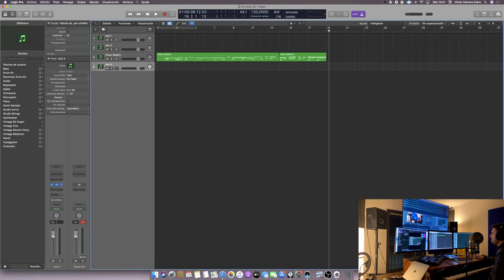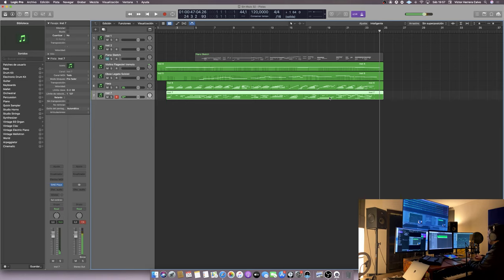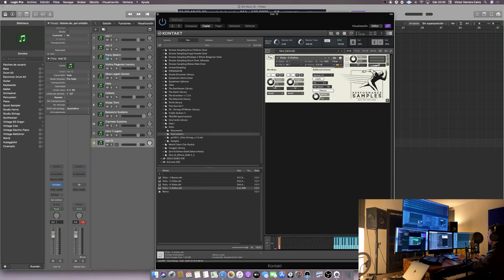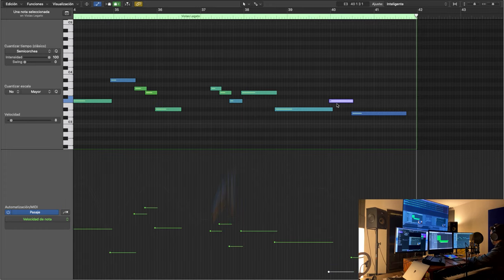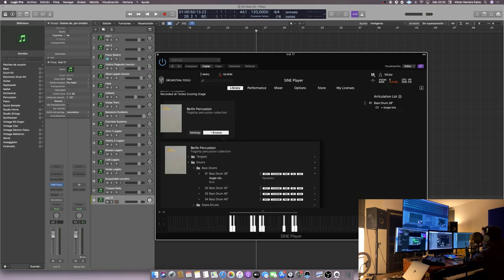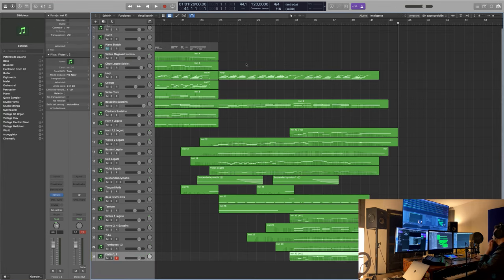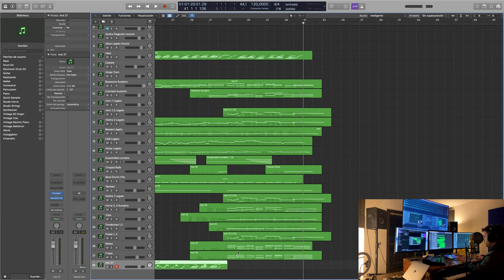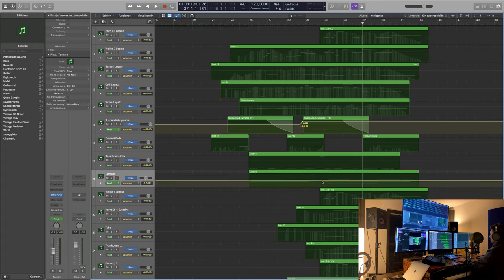Video Games Music!!!!! Composing orchestral emotional music from scratch!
In this video I compose an emotional cinematic orchestral track from scratch.  Hope you enjoy the piece and the process of creating it!

I composed this in live on Twitch. Follow me there for more live composing videos like this one!

©All the rights are reserved (2021)